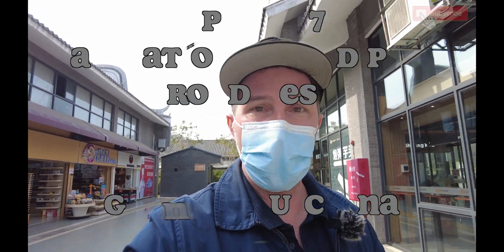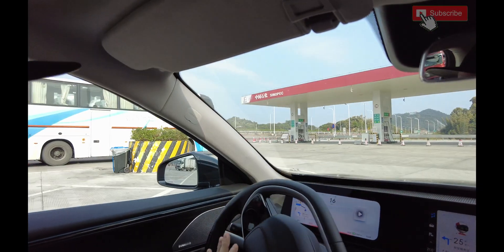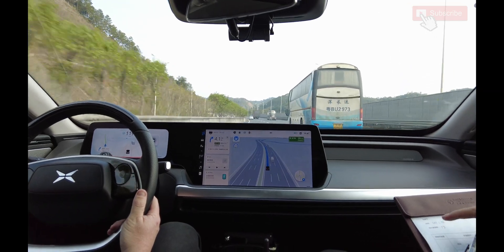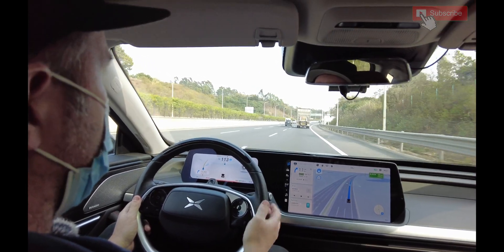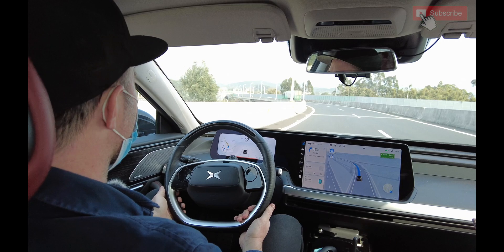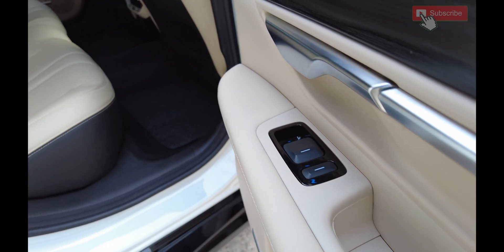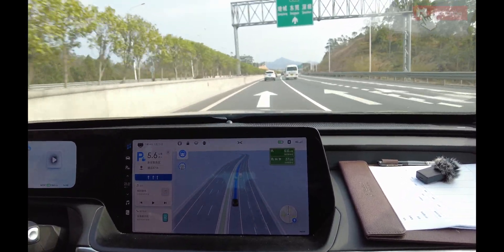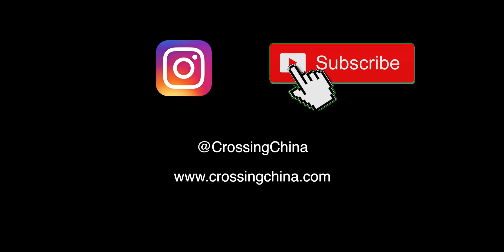XPeng P7 Navigation Guided Pilot (NGP) Test - Level 3 Autonomous Driving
Thanks to XPeng for giving me the chance to test out the brand new Navigation Guided Pilot (NGP) feature they just introduced OTA this week. It was really impressive tech and I came away super impressed. I tried not to cut or edit too much of anything at all so you'd see it as I experienced it and how it was introduced to me by XPeng.

I'm also happy to say that my overall impressions of the car were better this time than my previous test drive. Last time I drove the long range (standard) model and this time I got to experience the Performance model, which was a zippier, more fun drive. Many of my other initial impressions remain much the same, but a lot of that was subjective so no need to rehash it in this video.

Not sure if you could tell but I was operating on an overnight cross country flight and a two hour drive to Guangzhou, so I pretty much hadn't slept a wink.

Sony a9ii
Sony ZV1
16-35mm G Master Lens
Ronin SC Gimbal
Mavic 2 Pro Drone
Canon DSLR (5D4)
SD Card
Nintendo Switch